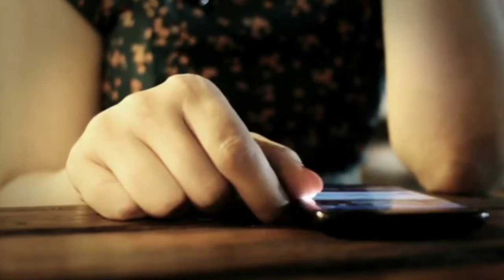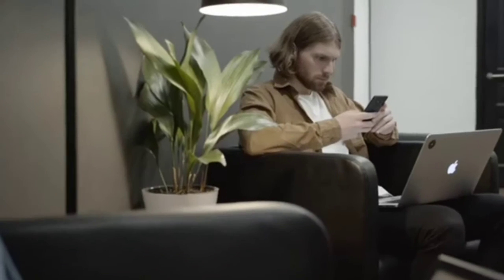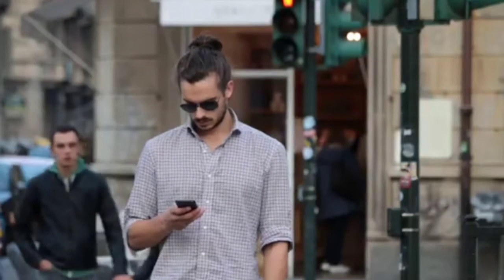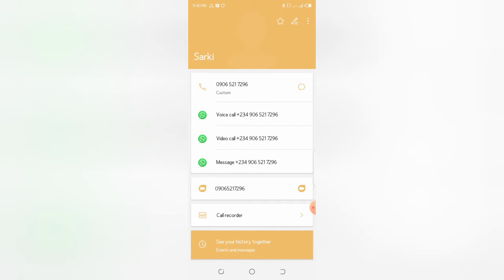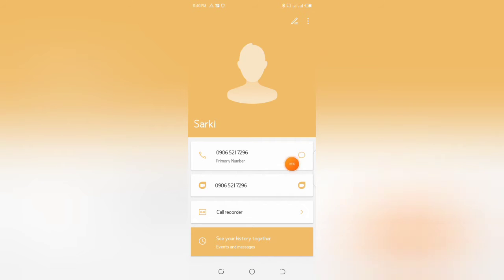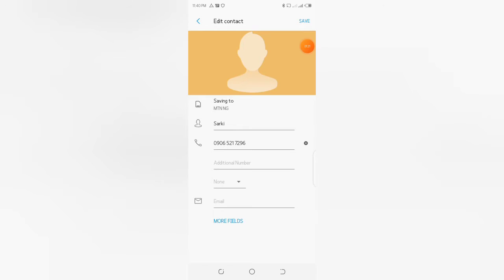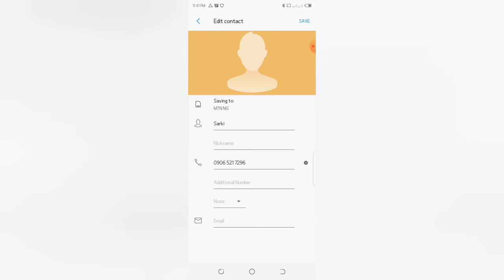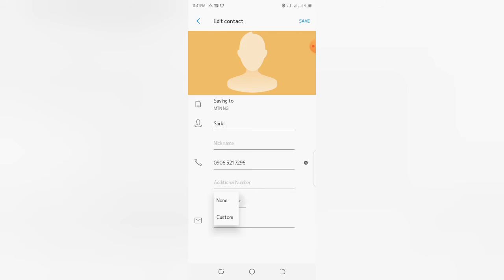idan zakayi save din nombar wani tu yakamata kayikukaren ciki wadannan bayanan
Mungudi da kallun wannan videon

lbrahim tech#mahdy tech
tech#mubarakeey tv
mubarakeey tv
kk techtub#technical tv
abdoul tech@sport tv
arewa daily tracks#arewarmu tv
izzar so#bakure tv
Ziareya tv#aduniya ni
Kada a ruɗe da makarantar Fasaha ko Makarantar# Fasaha ta#
Ilimin fasaha" yana juyawa anan.  Bai kamata a ruɗe# shi da ilimin Sana'a ba.